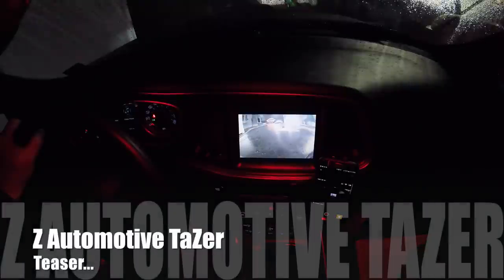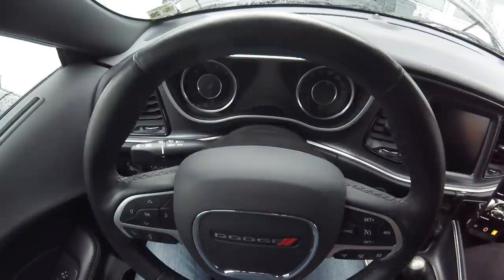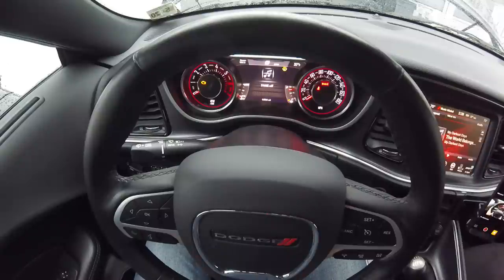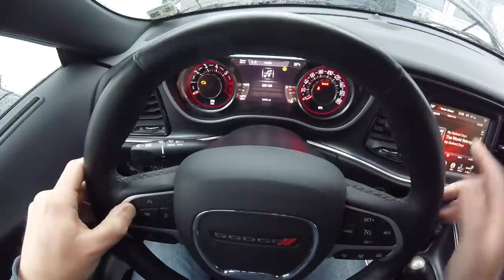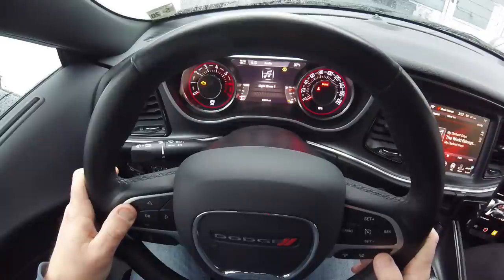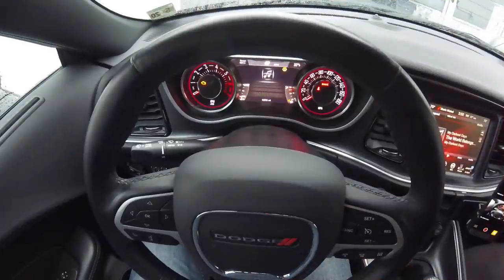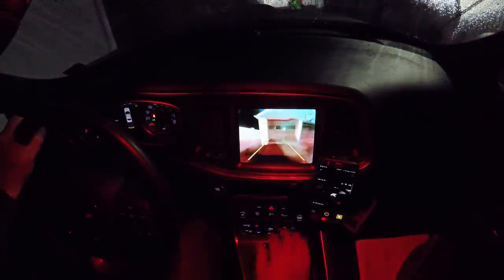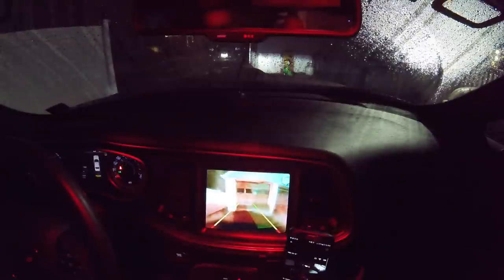zAutomotive TaZer - Mapping Aux Buttons, Font Camera, Fan Control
With the new firmware releases came come cool new features, we will go over the following in this video:

▽ Engine Fan Control : With the ignition on but engine not running, press the right arrow and cruise cancel button at the
same time to toggle the engine fans on and off. They will turn off automatically if the battery drops to 11.0V.

▽ Button Remap: This function allows the assignment of “hotkeys” for quick access to some of the Tazer’s functions. The
ACC buttons (if equipped) or an “AUX” button bank (or Viper buttons for old style) may be used for this function, as can
the SPORT button on 2016-17 Scat Packs. While the dash is in Audio mode, press and hold the left arrow (back button
for old style) and press the button you’d like to remap. The choices are: Any of the 8 light shows, back/front/aux
cameras/video, line lock, custom drive mode, ESP kill, Force RWD, Launch Mode. Keep in mind that not all functions
pertain to all vehicles.

Video info
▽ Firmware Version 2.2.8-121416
▽ 2015 Challenger Scat Pack Manual

▽ Send your Light Shows to

If you are reading this Becausegiraffe

Z Automotive cannot be held responsible misuse or consequential damages. If you are in doubt, email
warranty, longevity, handling, etc. Please use with caution, and AT YOUR OWN RISK. USING THE LIGHT SHOW
FEATURE ON PUBLIC ROADS, IMPERSONATING A POLICE OFFICER IS A FELONY. LIGHT SHOW IS INTENDED FOR CAR
SHOW/TRACK/OFF ROAD USE ONLY. Z